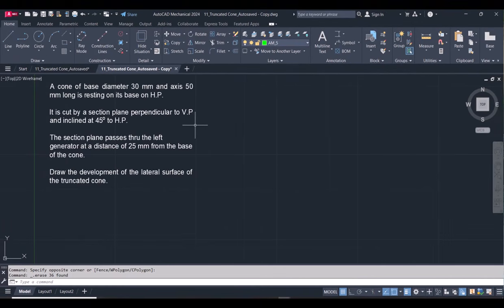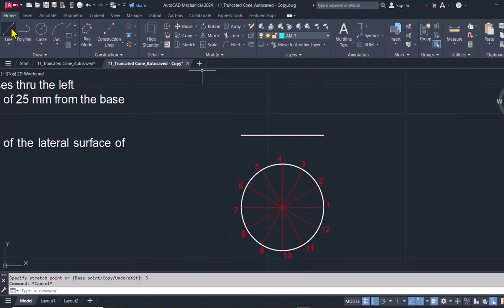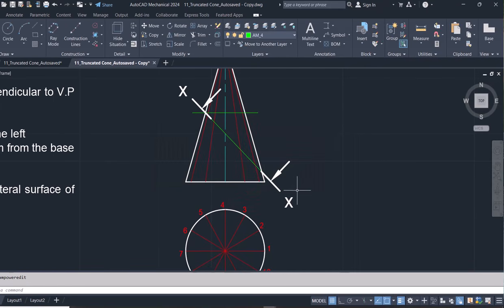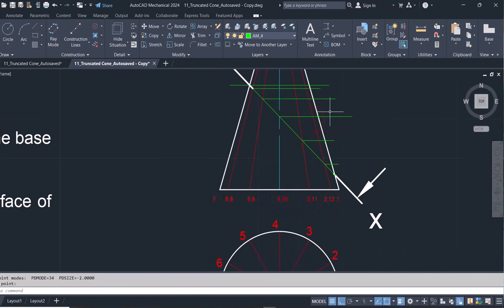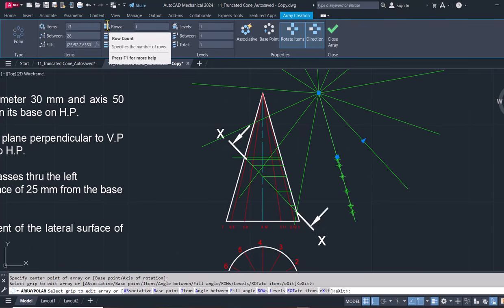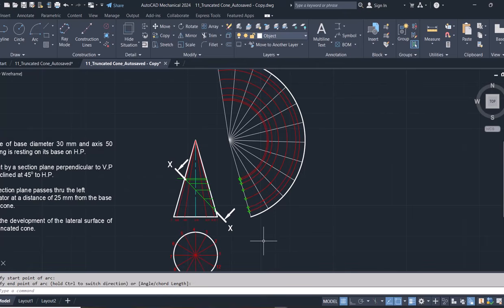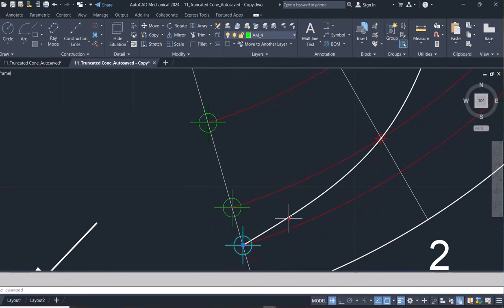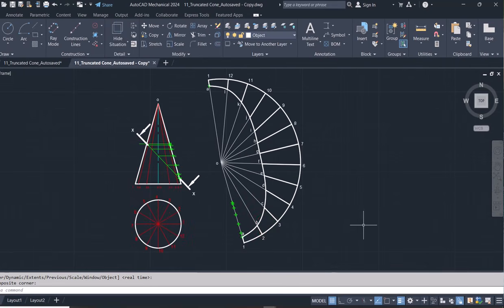11 Surface Development of a Truncated Cone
This tutorial shows how to develop the surface of a truncated cone in AutoCAD using given dimensions. Learn the accurate steps to unfold the lateral surface of a cone cut by an inclined plane—perfect for students and professionals in drafting, engineering, and design.